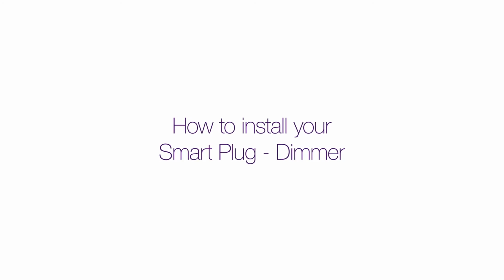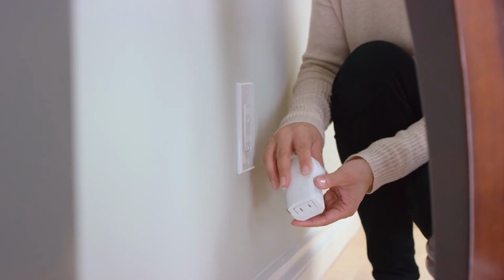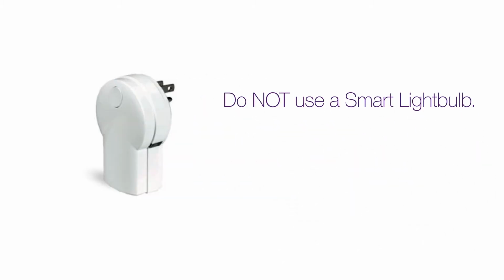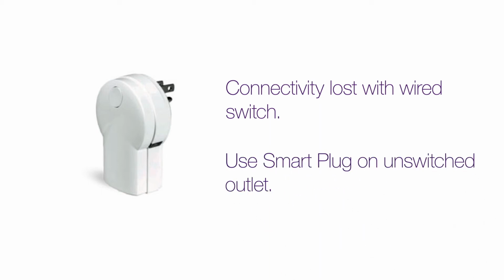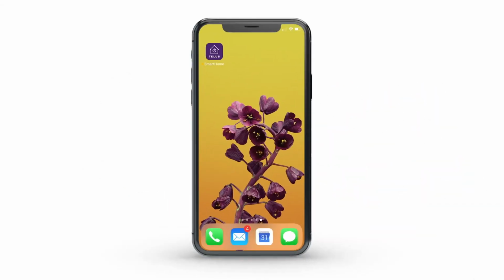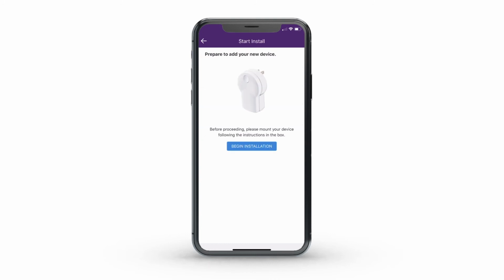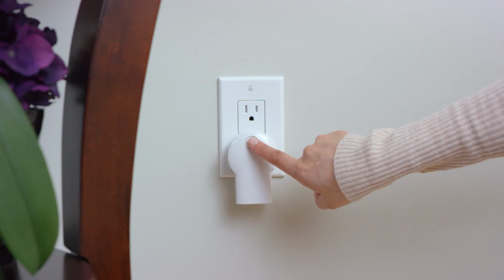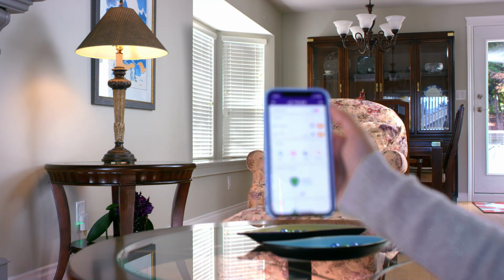TELUS | How to install your Smart Plug - Dimmer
Looking for support on installing your new SmartHome Security devices? You’ll find easy to follow steps on how to set up your Smart Plug - Dimmer here. Included is advice on what tools you’ll need and suggestions on where to install the device. or contact TELUS customer support at 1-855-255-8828.